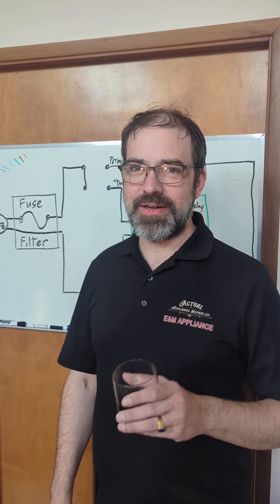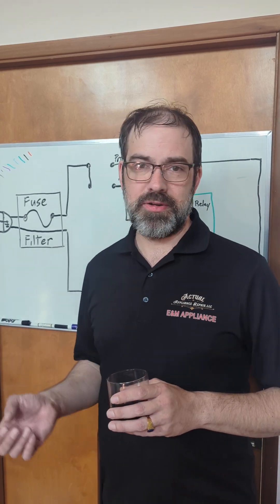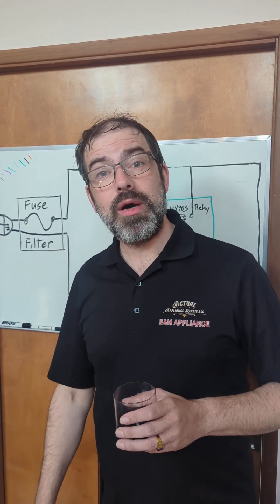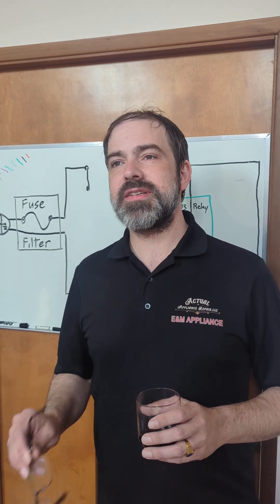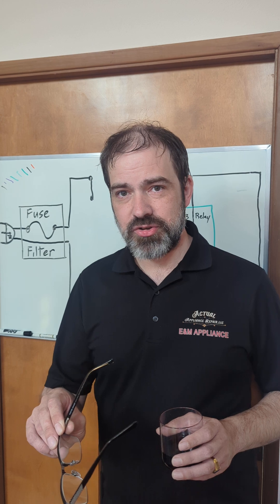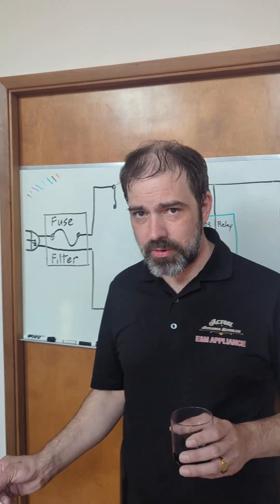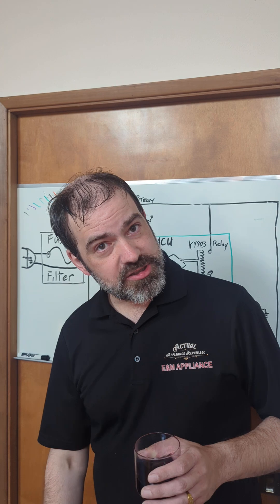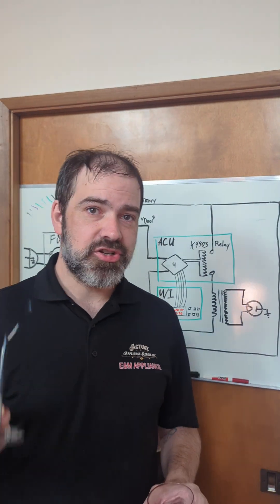33.) Microwaves. They'll kill you. don't do it. education microondas microwave #2.45GHz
Don't open yo microwave. live long and prosper instead.